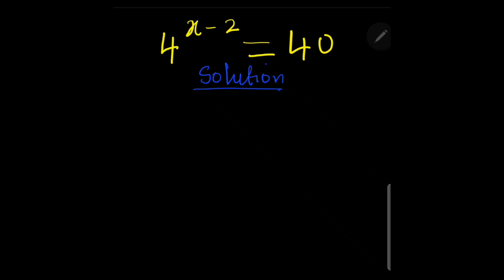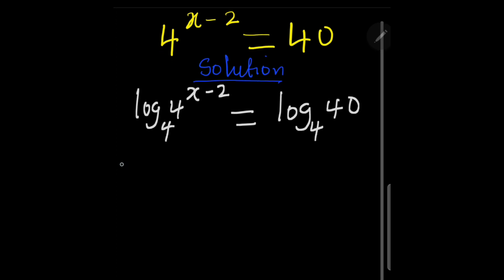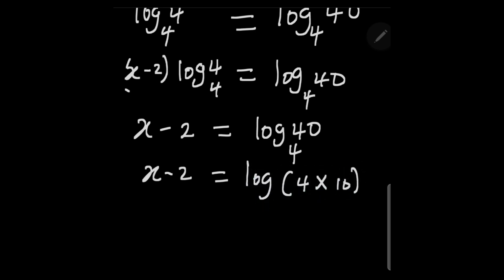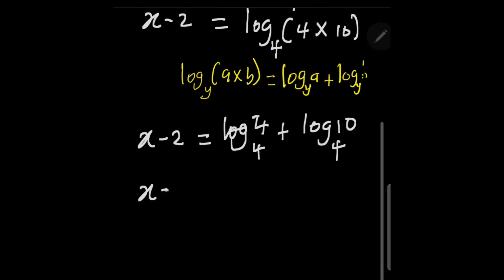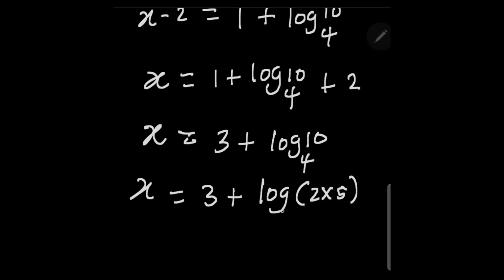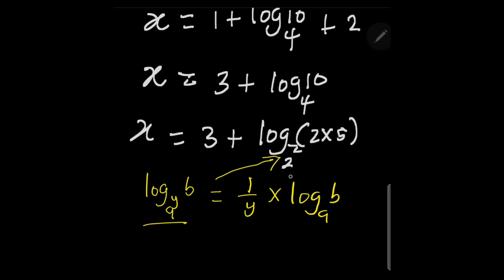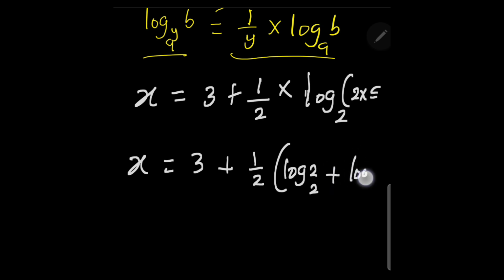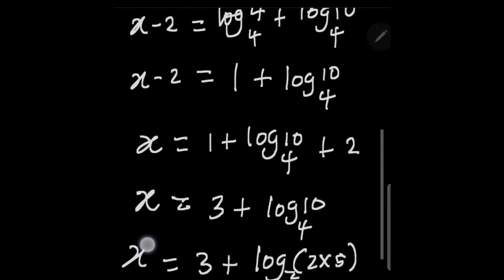Germany |Can you solve this|Math Olympiad